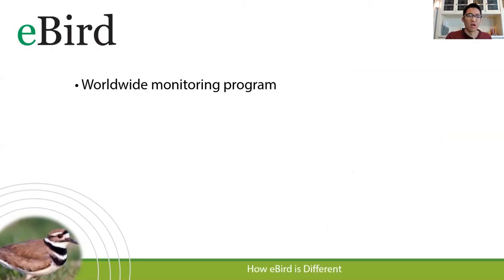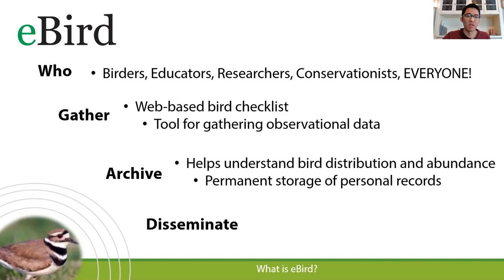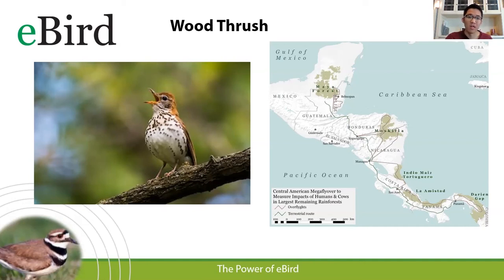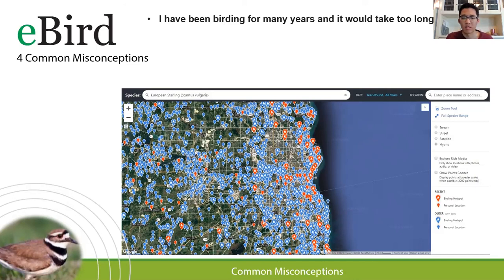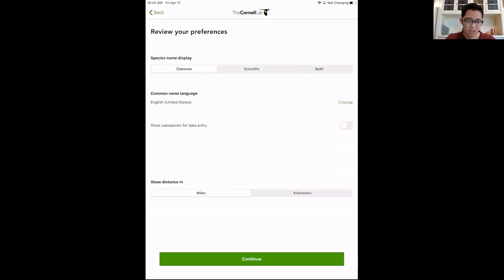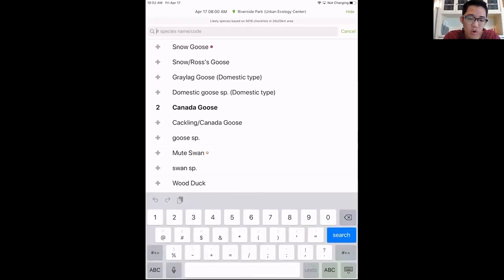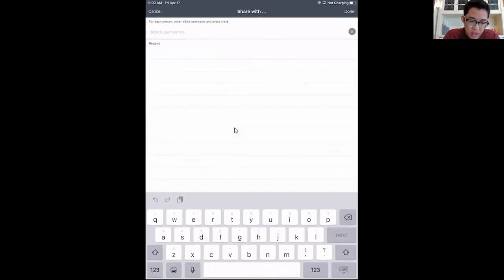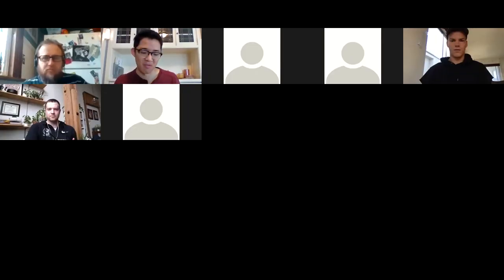Intro to eBird (Part 1): What is eBird? - Backyard Naturalist Lecture Series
Have you heard of eBird, but don't know what it is or where to start? Or maybe you have never heard of eBird, but you want to start contributing data on the birds in your backyard. Learn what eBird is, why it’s important, and who it’s for (spoiler alert: it’s for everyone!). This first lecture on eBird will help get you started on contributing to an international dataset that is used for scientific and conservation decisions around the world.

1:14 Start of lecture (apologies for the extra fluff in the beginning!)
3:42 History of birds and community science
11:43 What is eBird
18:10 Examples of the power of eBird
30:47 Common Misconceptions
34:04 Apps for new birders
36:30 Submitting a checklist on eBird Mobile

Want to help connect more people to nature & each other?